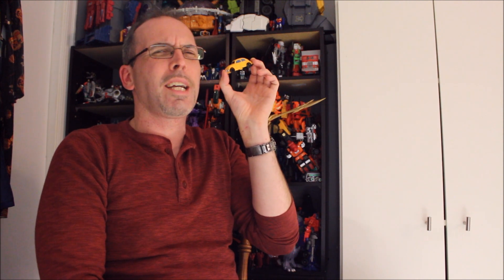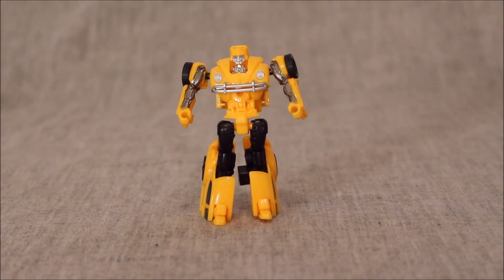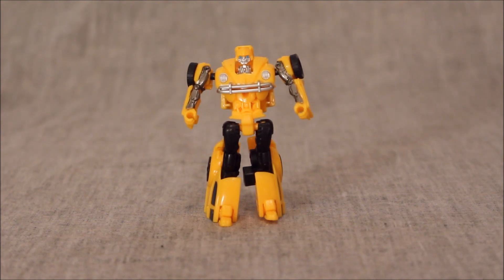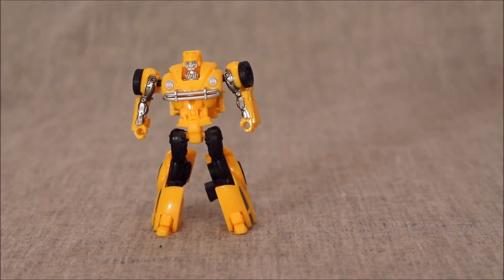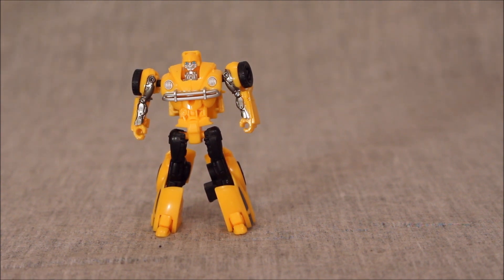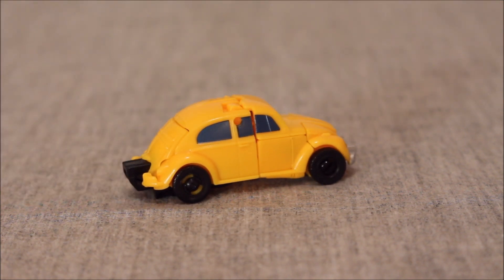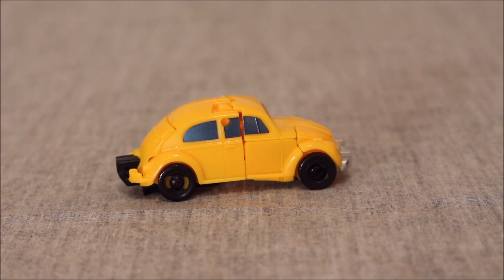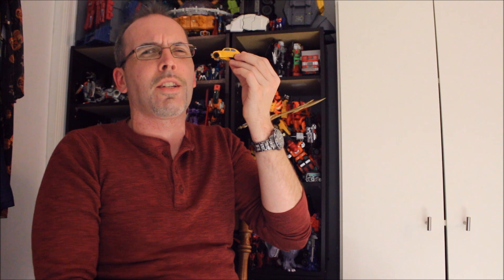Transformers Energon Ignitors Speed Series Bumblebee (VW) - GotBot True Review NUMBER 468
This time I take a very unexpected look at the Transformers Bumblebee movie Energon Ignitors Speed Series Volkswagon Bumblebee. This iteration of the well-known character is an officially licenced VW bug, hearkening back to his traditional G1 alt-mode, while also clocking in at the diminutive legion class size. As a vehicle, he rolls nicely and looks very accurate to the real thing, if you can line up all of his seams to ensure that there are few to no panel gaps. The conversion is extremely intuitive and fun. The articulation is excellent in the legs but highly limited in his shoulders. The use of the launching gimmick is a nice touch but does not really do much to add to the play value of this toy. Check him out and see what you think of him for yourself!